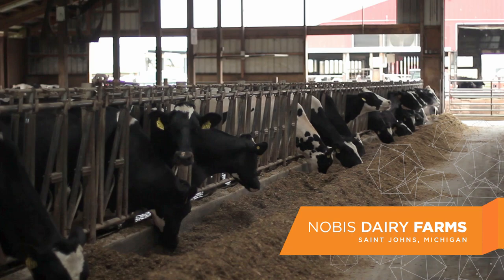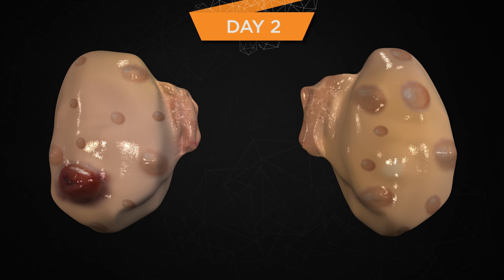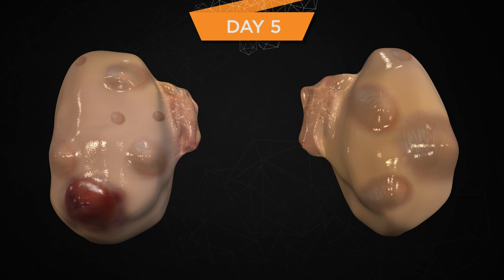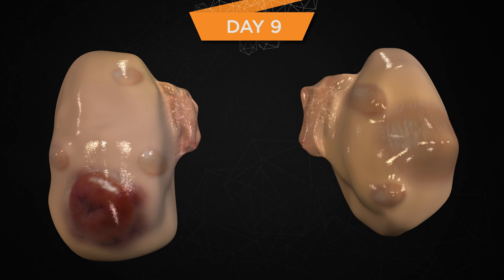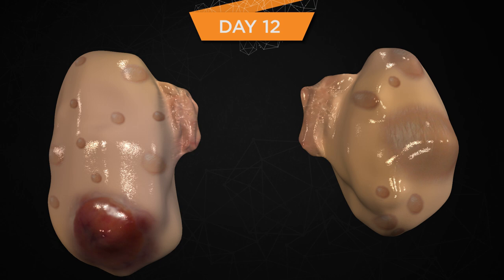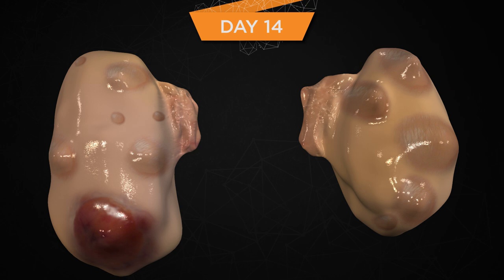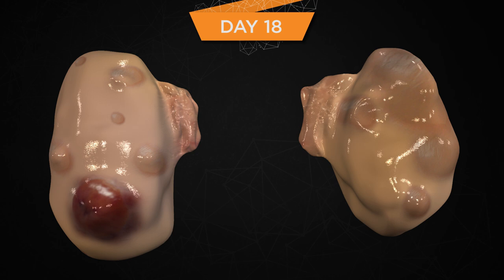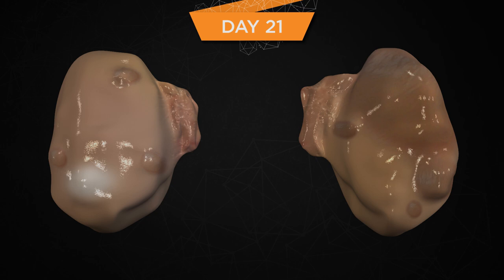Follicle and CL development during the estrous cycle of dairy cows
The Estrous Cycle by Richard Pursley